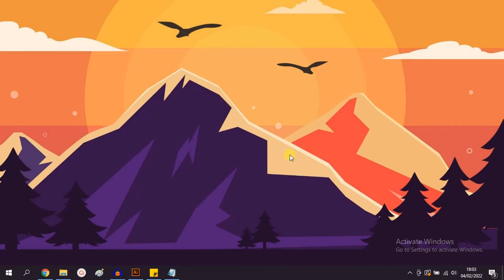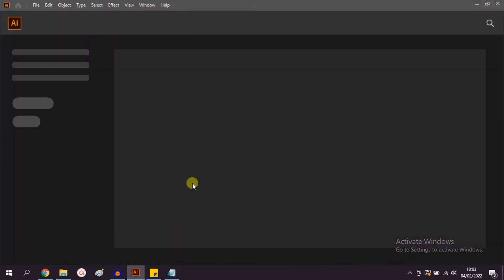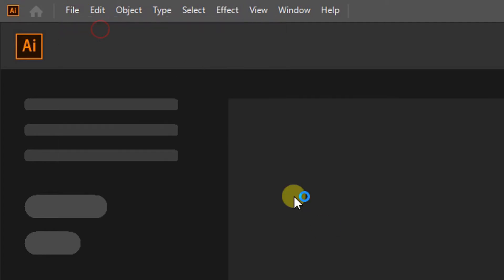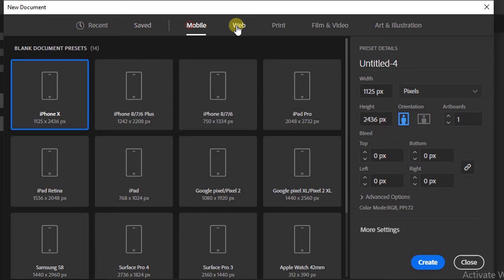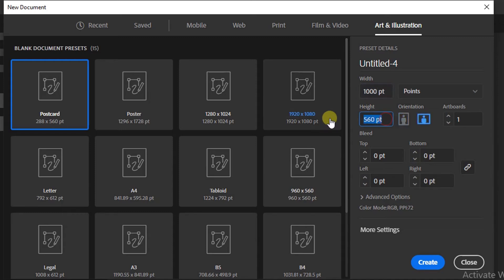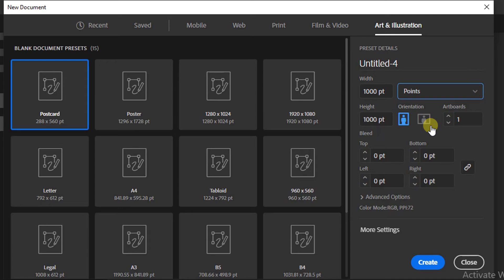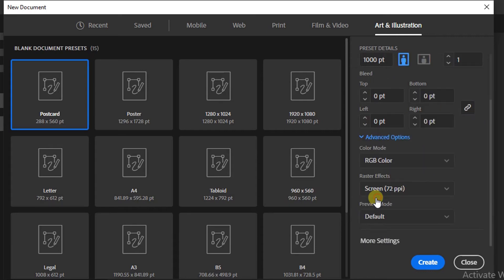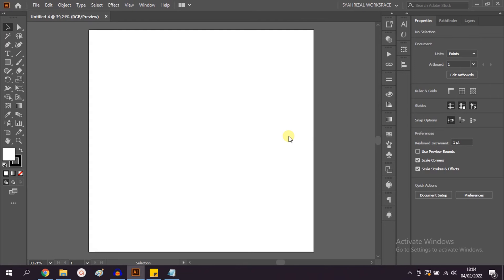Easy, 3 Step to Start Drawing in Adobe Illustrator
in this video we learn step-by-step how to start working with Adobe Illustrator.
3 Step Start Drawing in Adobe Illustrator